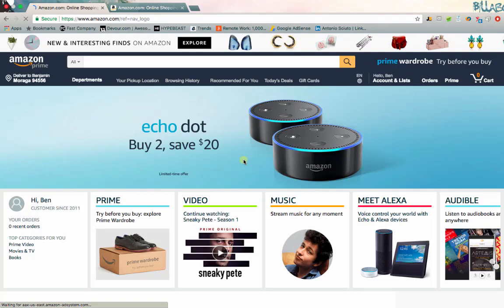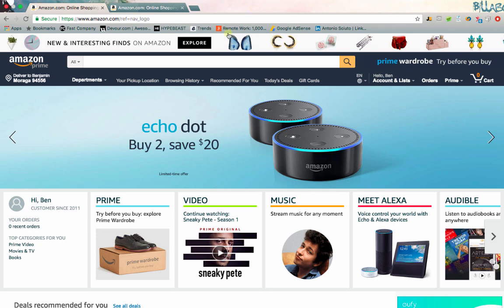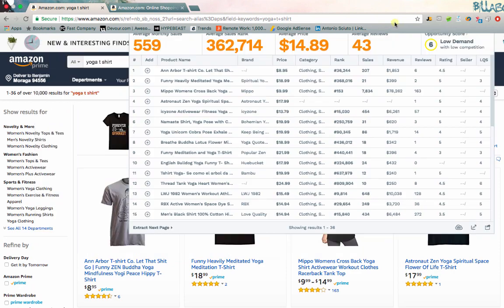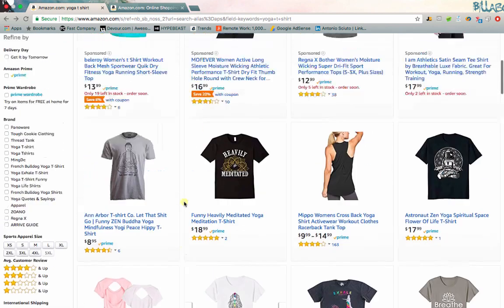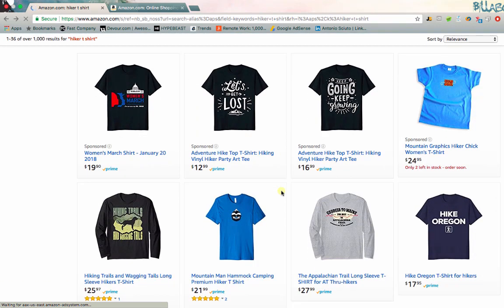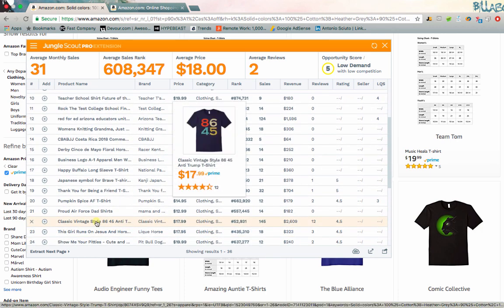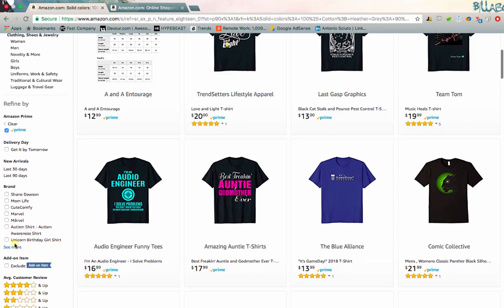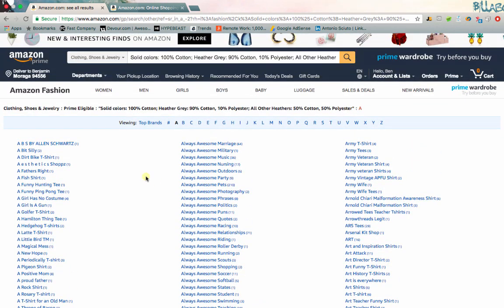Merch By Amazon: How to find Shirts That Sell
In this video, I cover 3 techniques to help you find profitable niches for selling on Merch by Amazon. Whether you are familiar with Amazon or new to Merch, this video will provide strategies for finding winning print on demand niches.